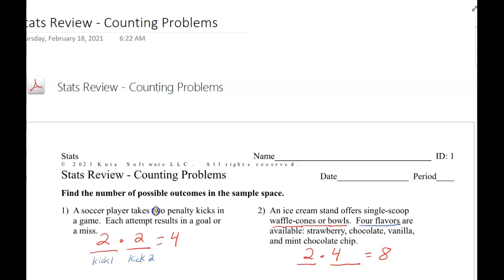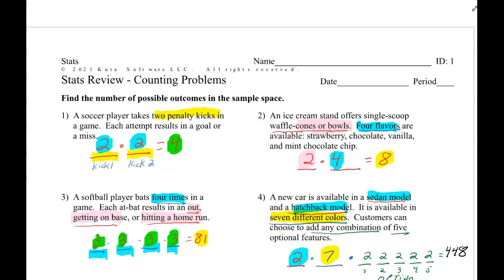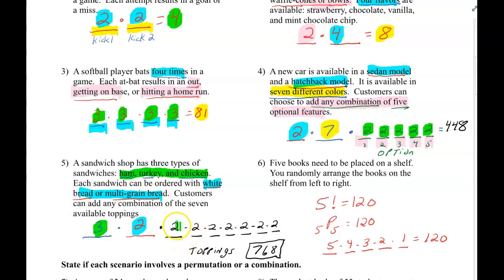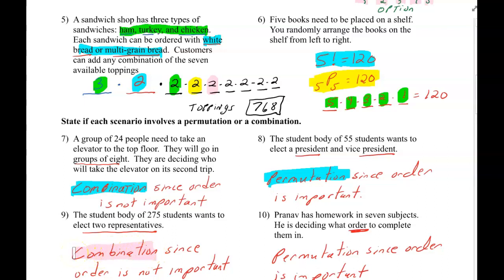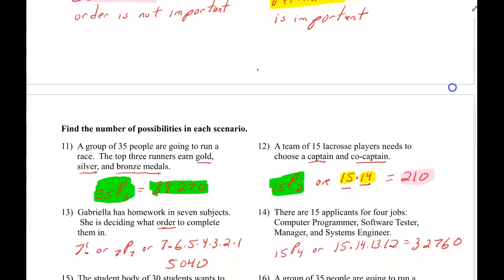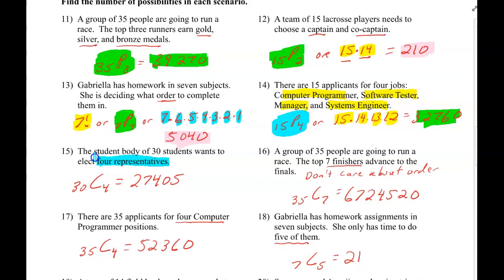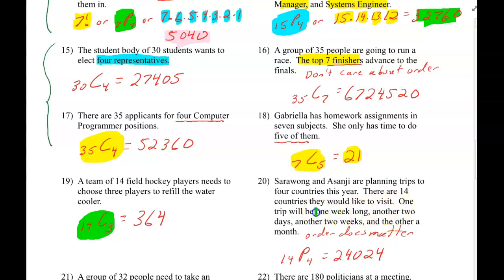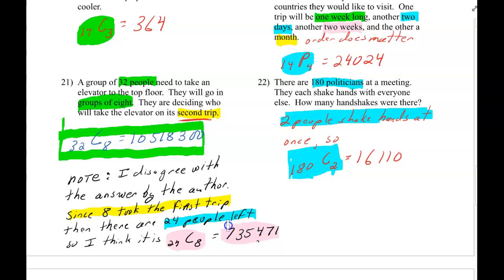Stats - counting Problems